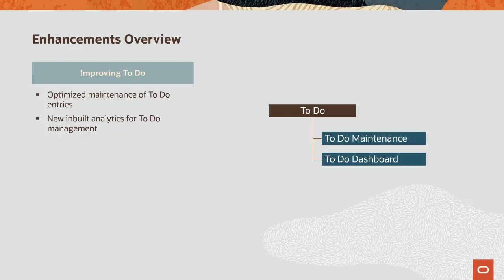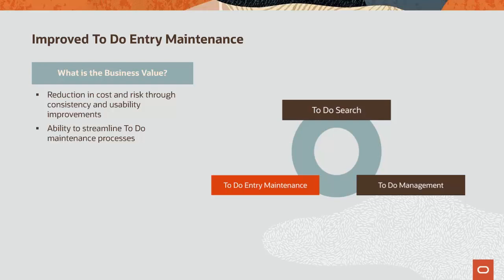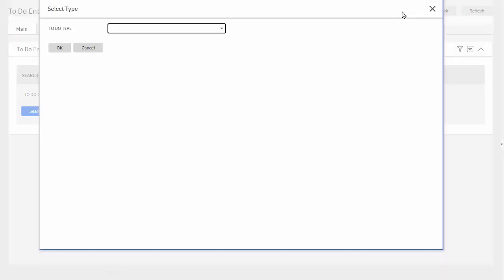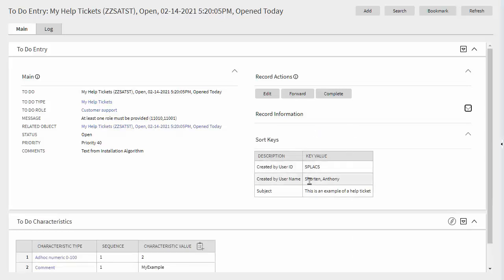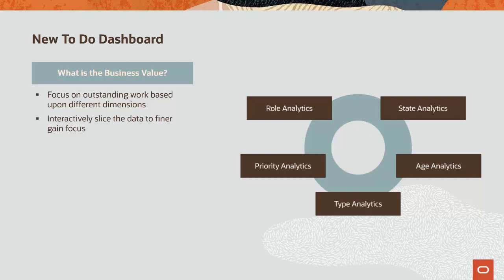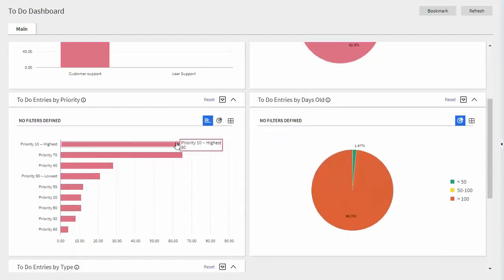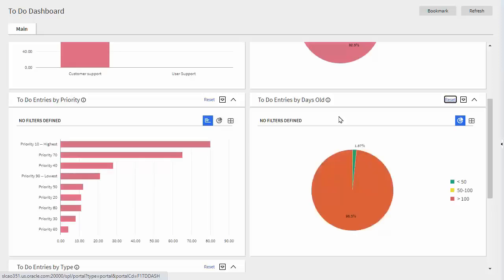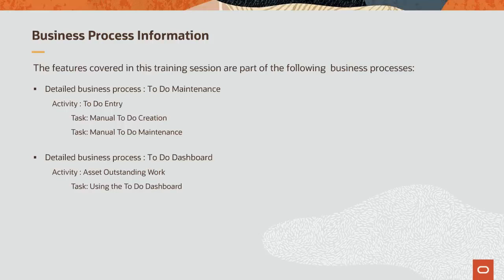Oracle Utilities 21A Improved To Do Management and Dashboard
This video provides information about the Improved To Do Management and To Do Dashboard feature, which is now available in Oracle Utilities Customer, Meter Solution, and Work and Asset Cloud Services.